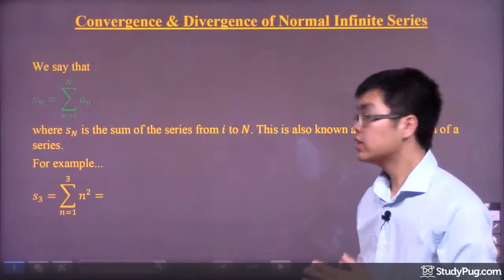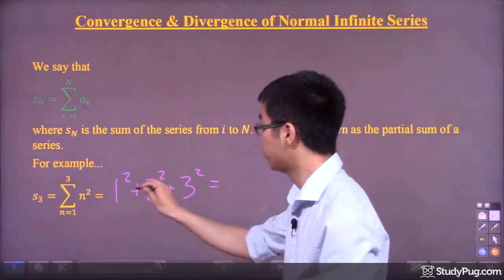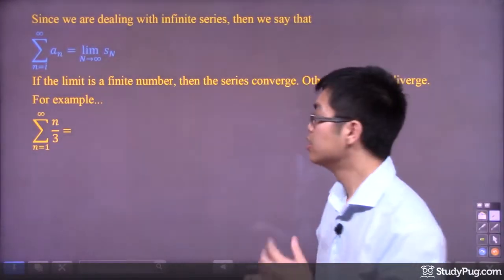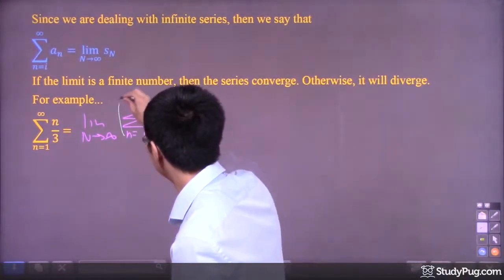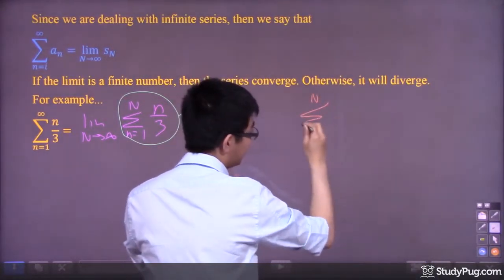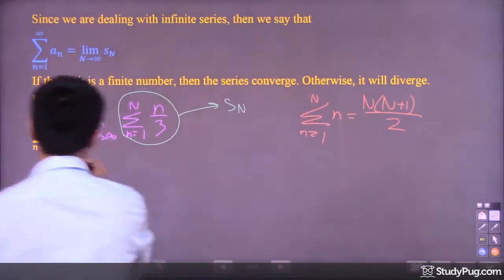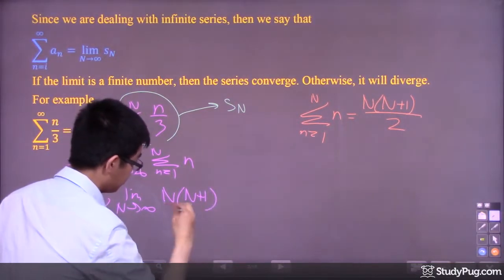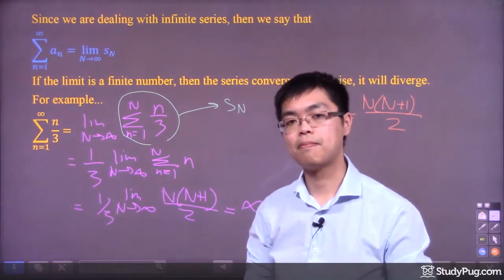ʕ•ᴥ•ʔ Infinite Series Convergence and Divergence - Explained, Simplified and Made Easy | StudyPug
Put it to work. Practice convergence and divergence of infinite series with step-by-step solutions
A test coming up? Take the free Calculus practice test before test day

Quickly master Infinite series convergence and divergence.